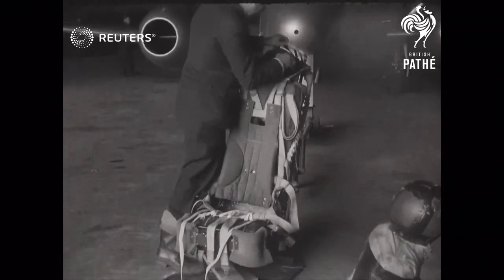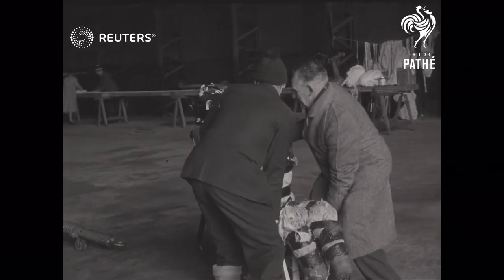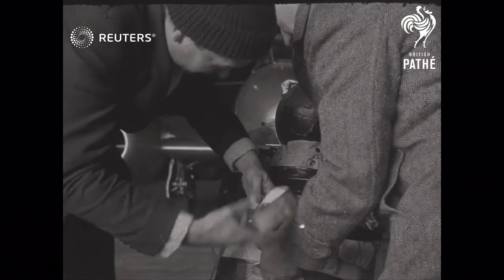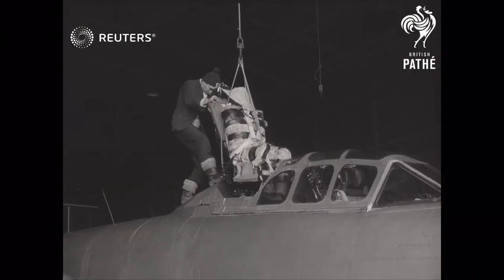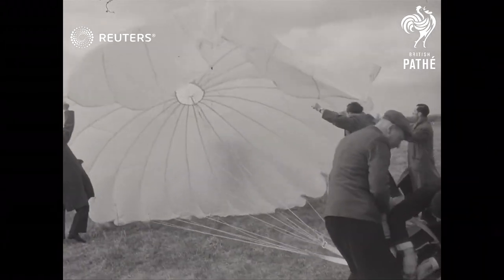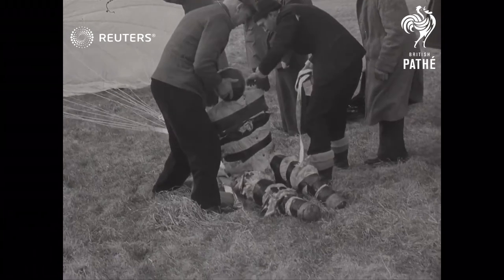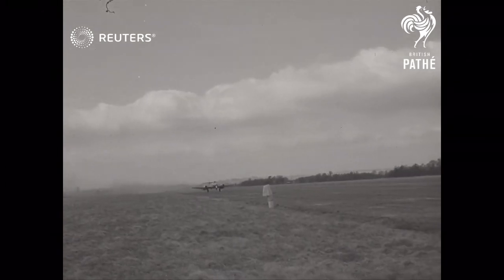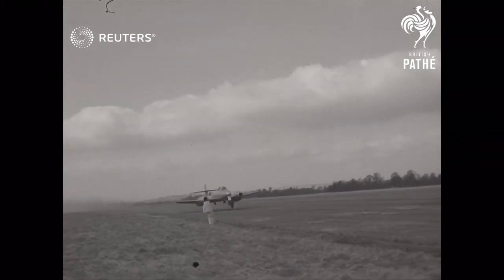UK: New parachute safety device (1955)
New parachute safety device/ automatic ejection seat

 ( NOTE - Last shot of test shows row of  tv /  cinema newsreel  /media  vehicles with cameras filming test demonstration)

Full Description:

CALGROVE (Near Oxford) "Ejector Seat tested at .shot of dummy being strapped into seat whole being shot into the air...

EJECTOR SEAT Tested at Chalgrove Oxfordshire, shot of dummy being strapped into the seat, & whole being ejected into the air.

OXFORDSHIRE. At Chalgrowe. the Ejection seat being tried out... shot of seat, dummy being strapped in, shot into the air.

SAFETY FIRST. The Ejection seat being tested at Chalgrove Oxfordshire w dummy in seat c.u. ...various shots.

Aviation; Military - Active
Background: New parachute safety device/ automatic ejection seat